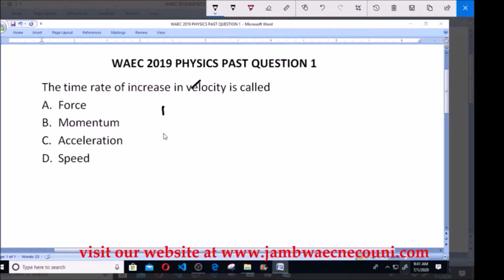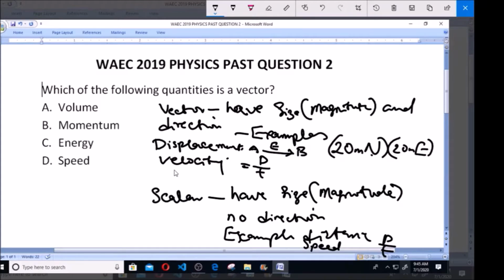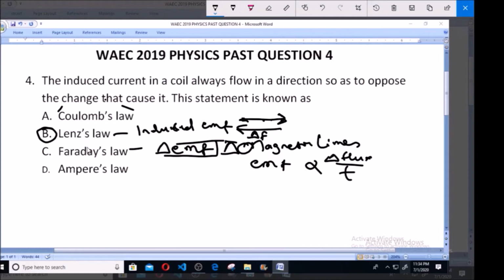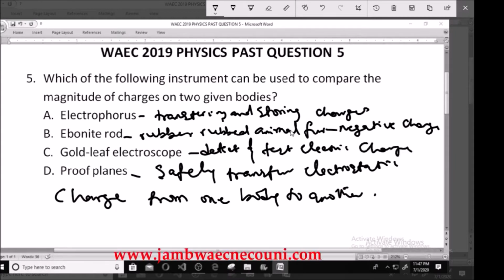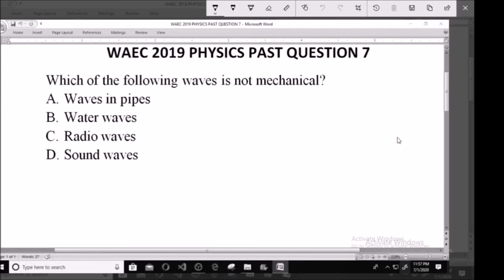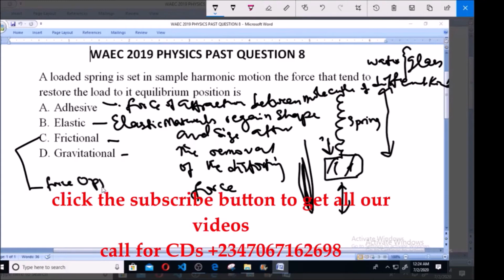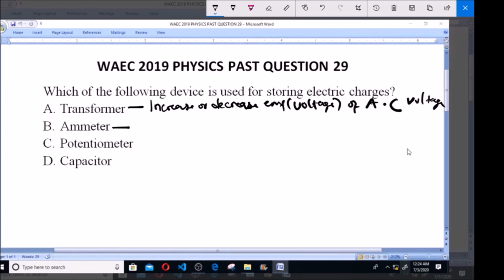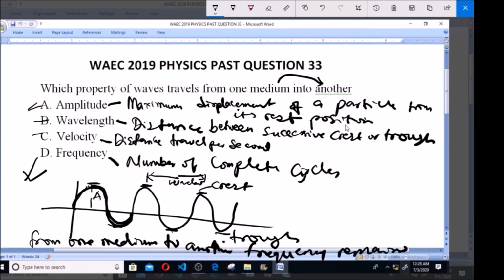WAEC 2021 PHYSICS PREP-WAEC 2019 Physics Complete past questions and answers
This is a preparation video for WAEC 2021 Physics where we sampled 2019 physics past questions to help the students prepare. Thank you as you enjoy yourself.